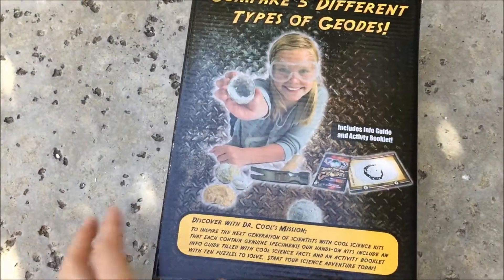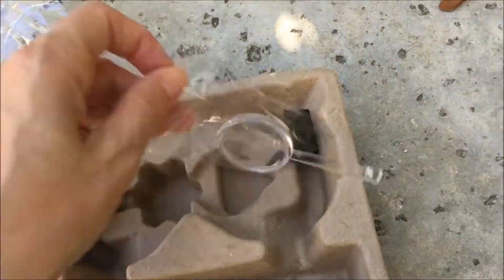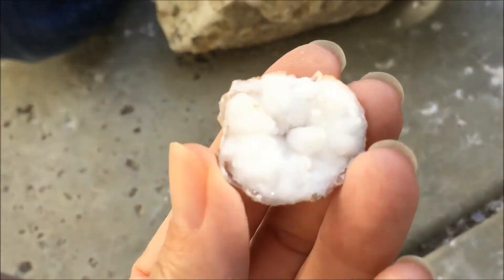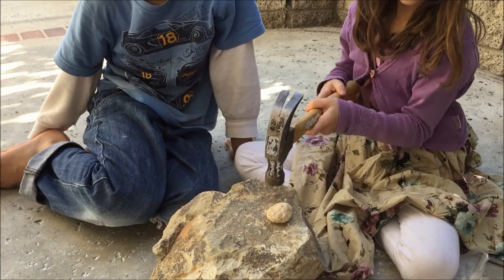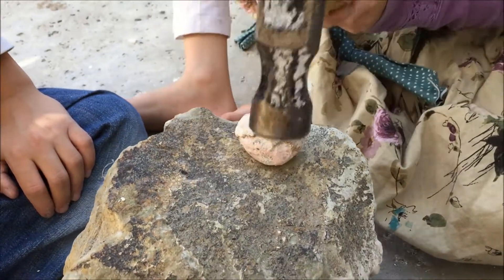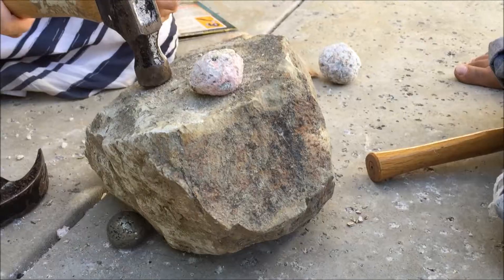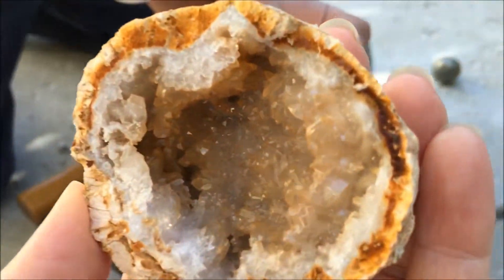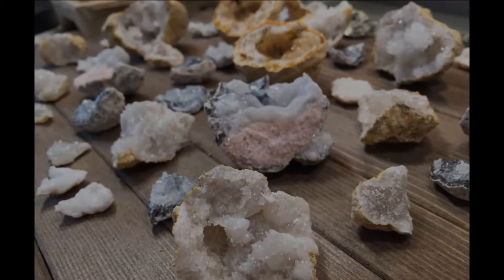What's Inside Geodes?! | YOU WON'T BELIEVE WHAT WE FOUND!!!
This has been our funnest project this year. We loved it! This kit perfectly accompanies a geology or earth science unit. We picked up Break Open Real Geodes from Rainbow Resource. This one came with 15 premium geodes. Unlike some other kits which only come with a few or lower quality geodes that don't have stellar crystal growth, this one had some amazing specimens. The kit also comes with an activity guide, eye safety goggles, three display stands and a magnifying glass